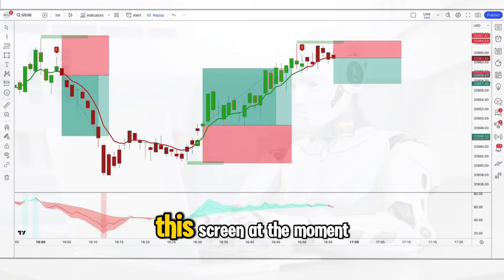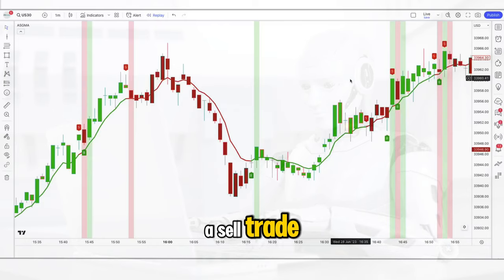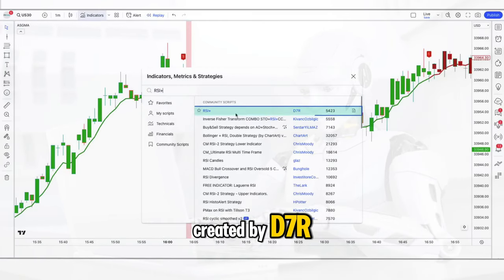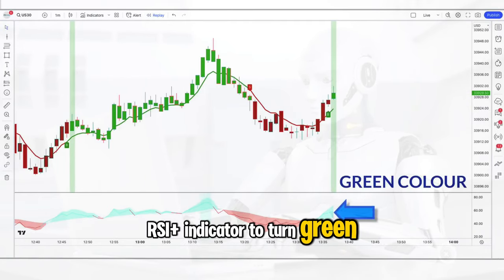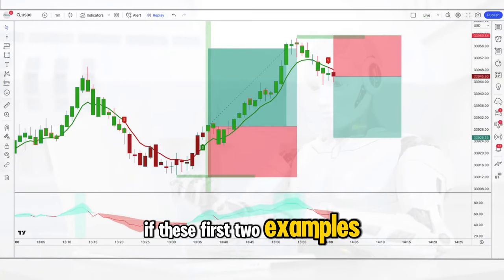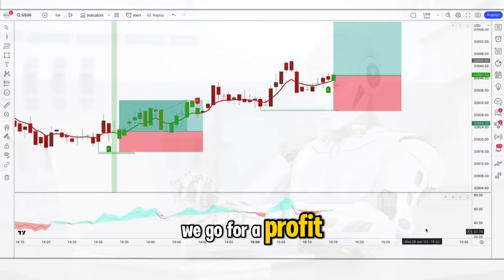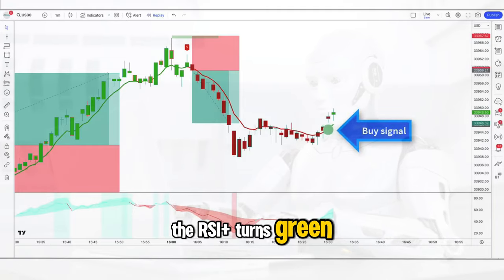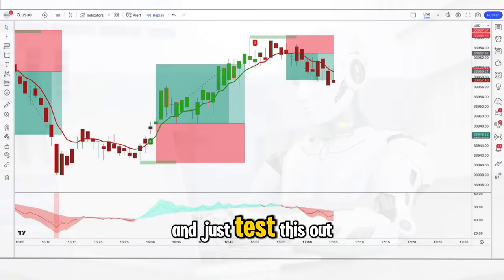Watch NOW! A TradingView GUASSIAN Strategy With 100% Winning Trades!!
0:00 -  Introduction
01:30  - Finding the indicator on Tradingview
03:00  - Editing the settings of the RSI+
05:00  - The ideal place to put your stop loss

As an avid trader constantly on the lookout for effective tools to enhance my trading strategy, I stumbled upon the Gaussian Filter Indicator on TradingView, and it has truly been a game-changer. This review aims to shed light on its efficacy and why it has earned a permanent spot in my trading toolkit.

The Gaussian Filter Indicator operates on the principle of applying a Gaussian filter to market data, smoothing out fluctuations and noise while retaining essential trends and patterns. Its simplicity lies in its ability to provide a clear visualization of market direction, making it invaluable for both novice and seasoned traders alike.

One of the standout features of the Gaussian Filter Indicator is its adaptability across various timeframes and asset classes. Whether I'm analyzing short-term intraday movements or long-term trends, this indicator consistently delivers reliable signals, allowing for informed decision-making across different trading scenarios.

In conclusion, the Gaussian Filter Indicator stands out as a dependable ally for traders seeking to streamline their decision-making process and maximize profitability. Its simplicity, adaptability, and effectiveness make it a valuable addition to any trader's arsenal, offering clear insights into market dynamics and enhancing overall trading performance. Whether you're a beginner exploring technical analysis or a seasoned trader looking to refine your strategy, the Gaussian Filter Indicator on TradingView is undoubtedly worth considering. 💼 Don't overlook this indispensable resource for traders! Tune in now to elevate your trading game! 💪